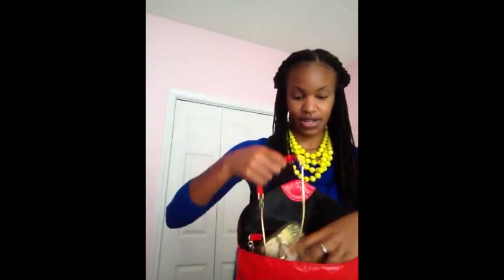How to Color Block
Shirt: BCBG
Pants: Express
Vest: Guess
Shoes: Charlotte Russe
Necklace: J Crew